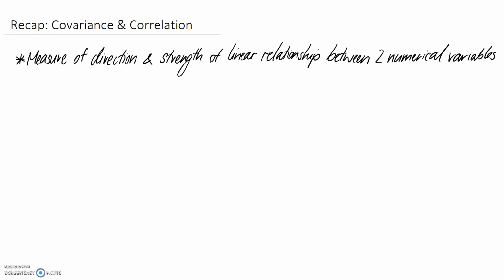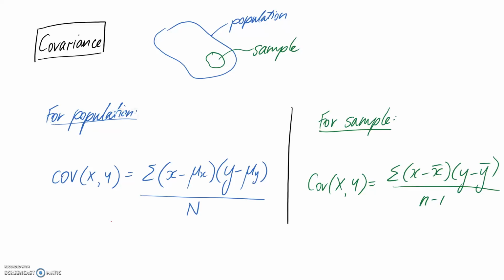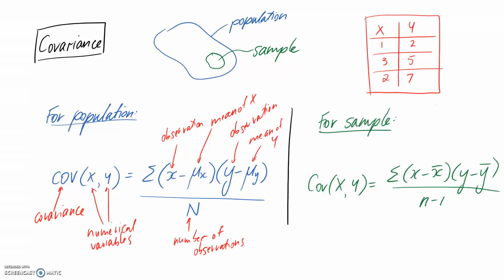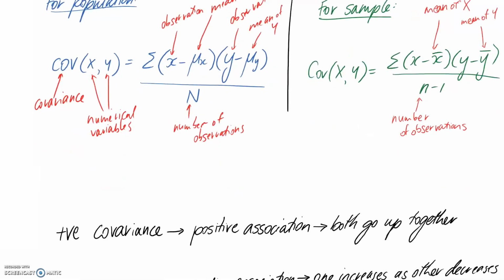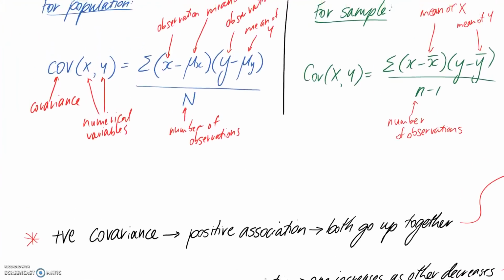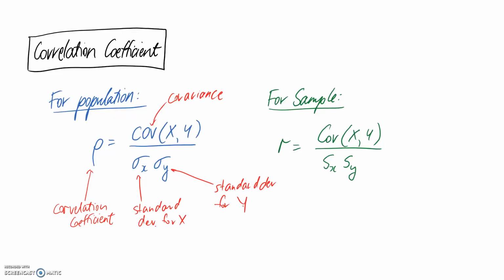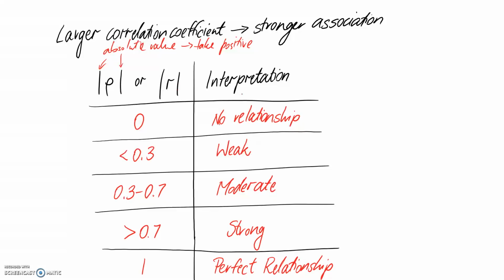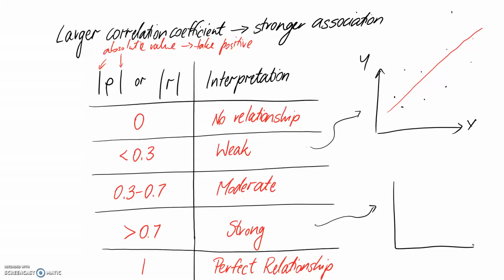Recap: Covariance & Correlation